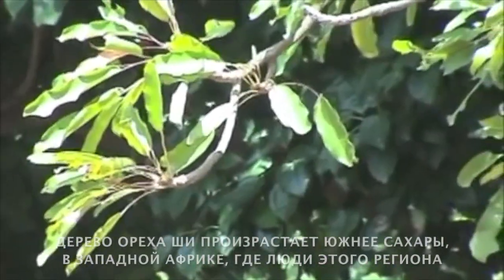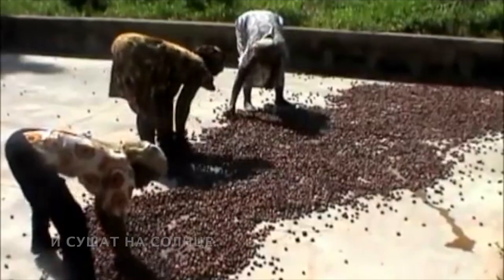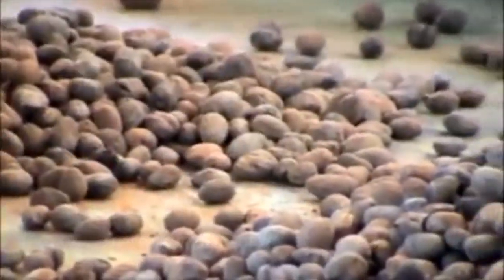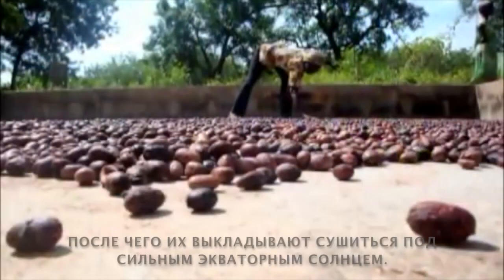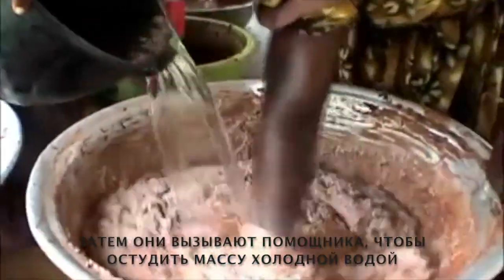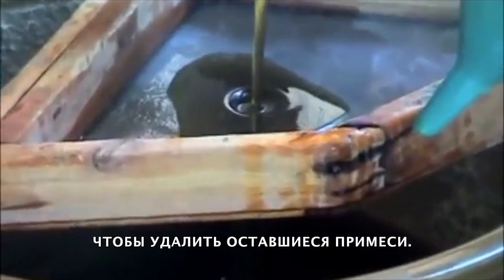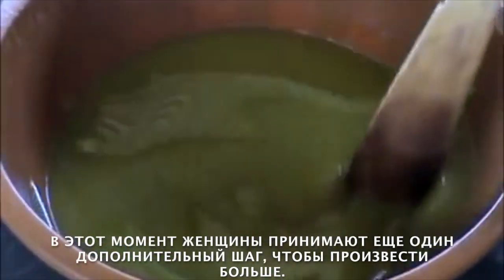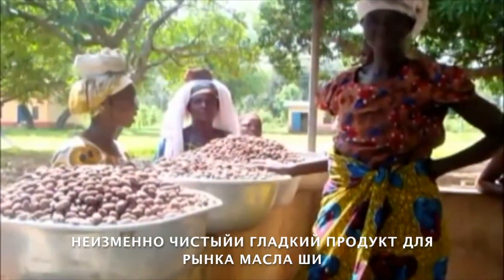Создание масла ШИ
Видео Создание масла ШИ рассказывает о партнерах компании SarynaKEY- поставщиках сырья масла Ши высокого качества, которое является основным ингредиентом всех продуктовых линий.
Масляное дерево Ши (карите) произрастает в самом сердце африканских тропиков. Для производства масла ШИ высокого качества используются плоды деревьев, достигших  50- летнего возраста. Сердцевина плода масляного дерева Ши богата витаминами А, Е и F, незаменимыми жирными кислотами, протеинами и коричной кислотой. Эти природные свойства служат источником естественного интенсивного увлажнения, способствуют обновлению клеток, улучшают кровообращение кожи головы и защищают от вредного воздействия ультрафиолетовых лучей и свободных радикалов. "Saryna Key Professional" с гордостью представляет четыре новых линии продуктов на основе масла из плодов дерева Ши, созданных по специальной формуле для питания поврежденных, вьющихся, окрашенных и тонких волос. Использование "Saryna Key Professional" позволяет восстановить волосы любого типа, чтобы они выглядели блестящими и здоровыми, с помощью природной магии масла из плодов дерева Ши.